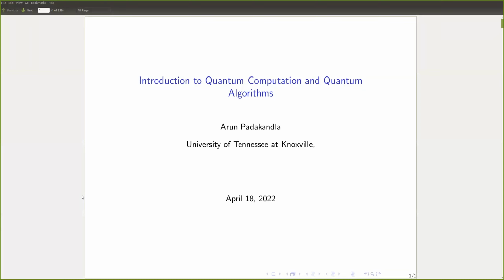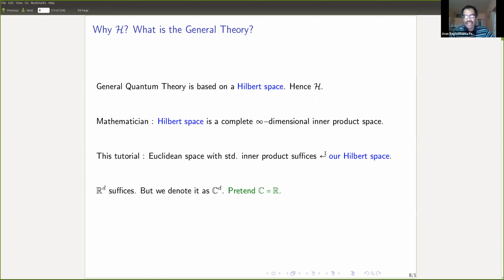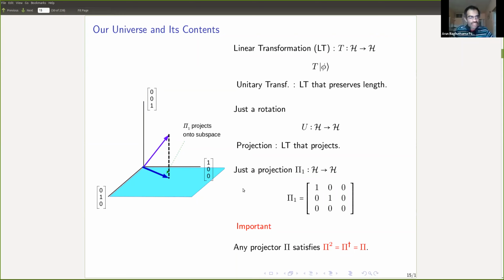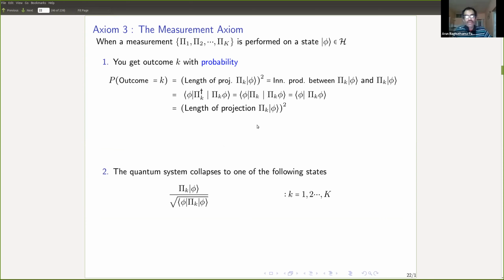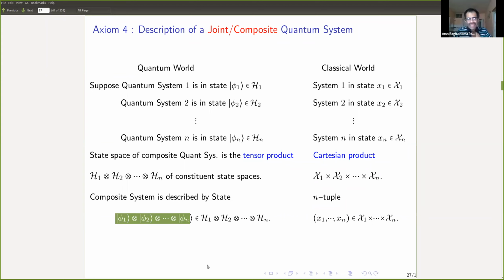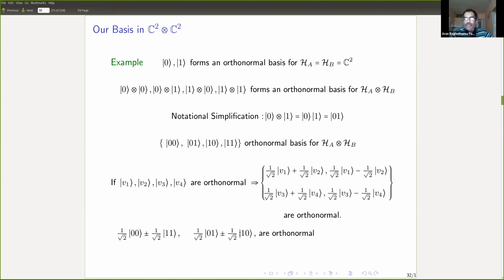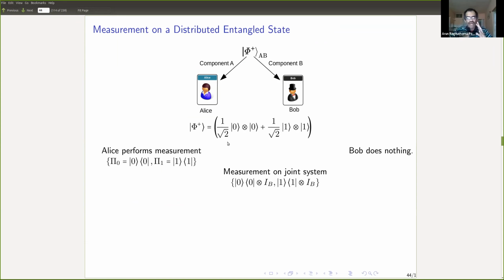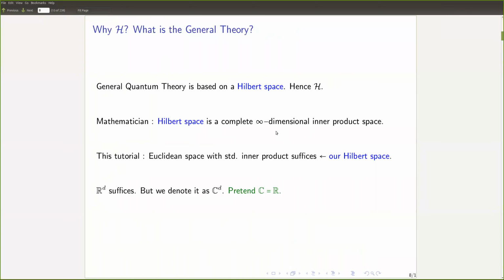Introduction to Quantum Information and Computation by Arun Padakandla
Part of a series on Dynamic Networks, Machine Learning, AI for Classical and Quantum Data in a partnership between Center for Science of Information, Purdue University, and Jagiellonian University, Poland.